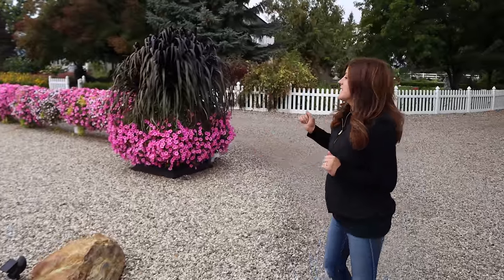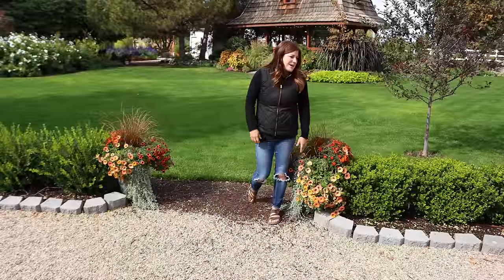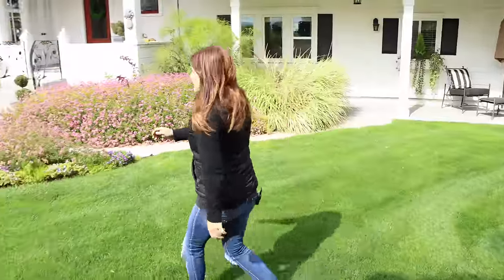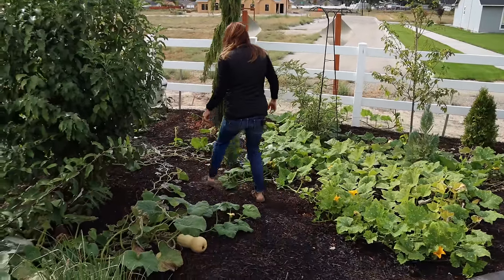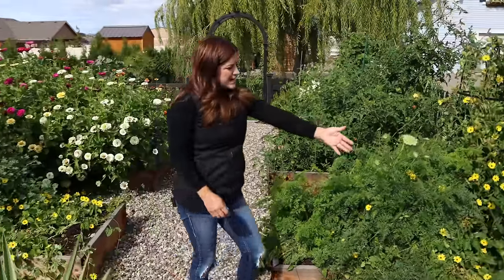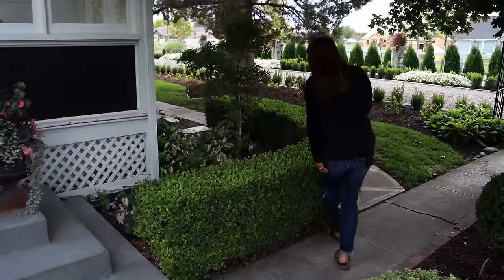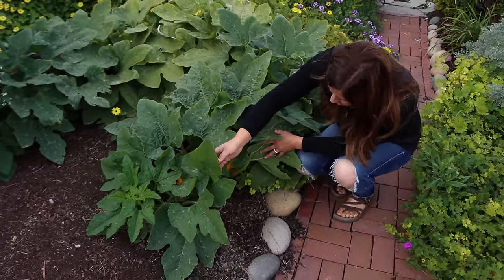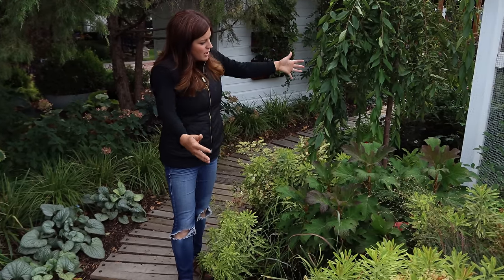End of Season Garden Tour (The Elm Tree is Gone) 🌳// Garden Answer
🌿LINKS🌿

🌿MAILING ADDRESS🌿
Garden Answer
580 S Oregon St